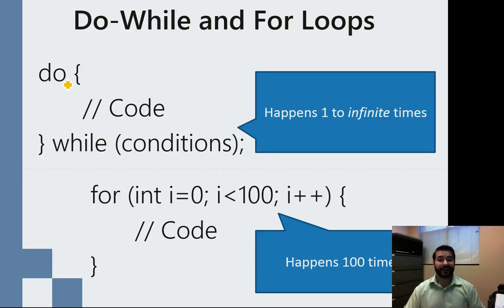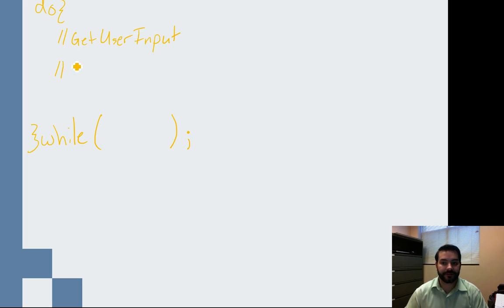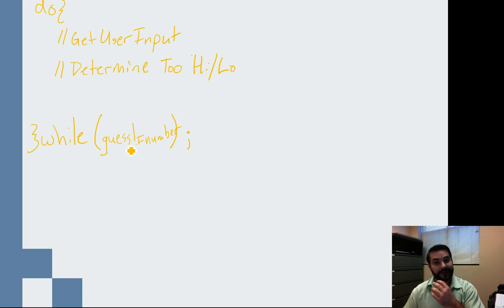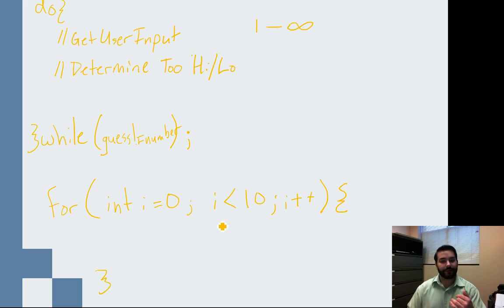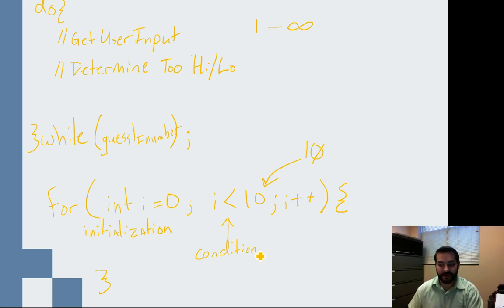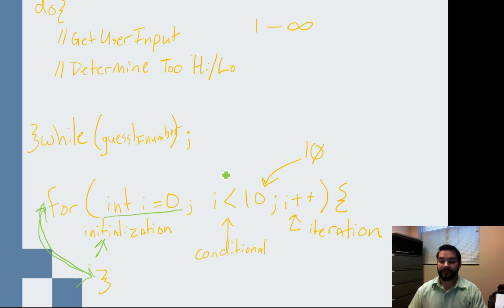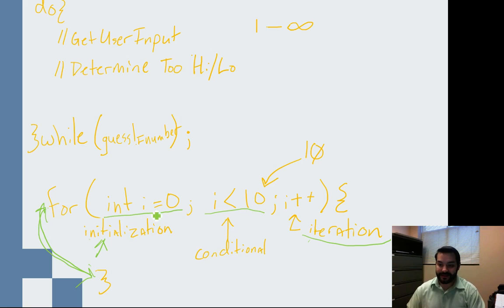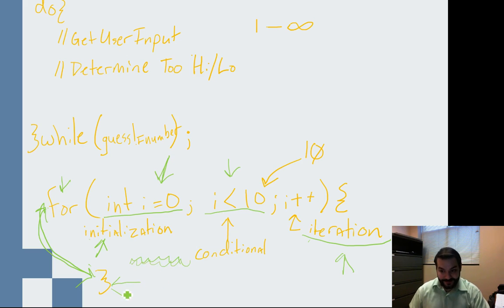The Do While and For Loops